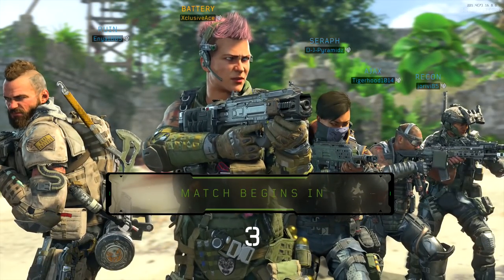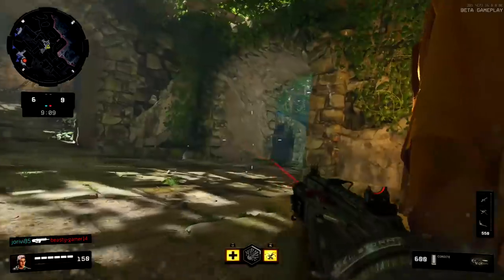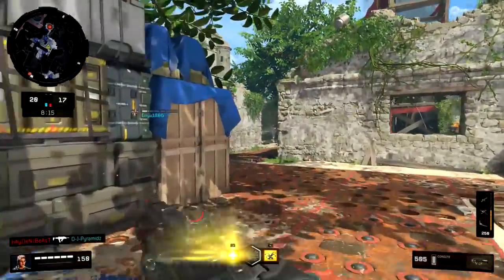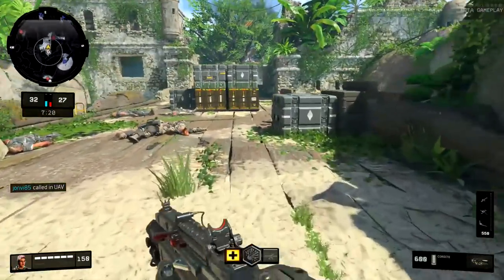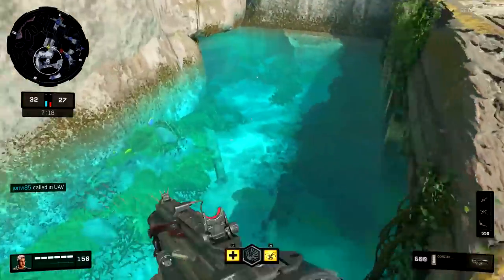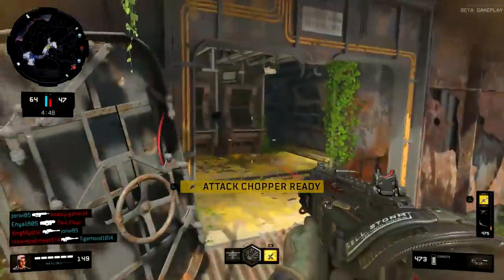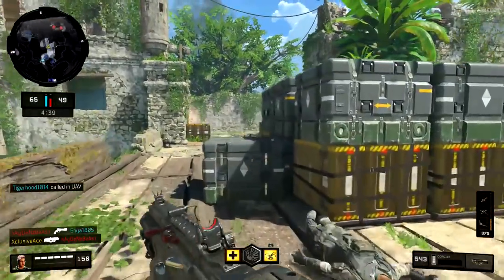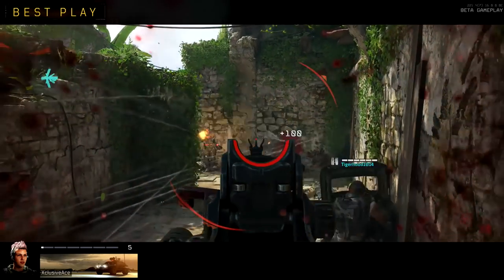Is Gung-Ho a Crutch Perk? (Sprintout Times in the Black Ops 4 Beta)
Today I share the results of my initial tests on the Sprintout Times in the Black Ops 4 beta as well as take a look at the Gung-Ho perk and its effect on this value. Do you think it'll be a crutch?